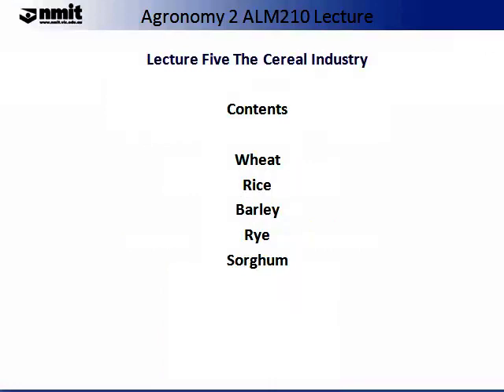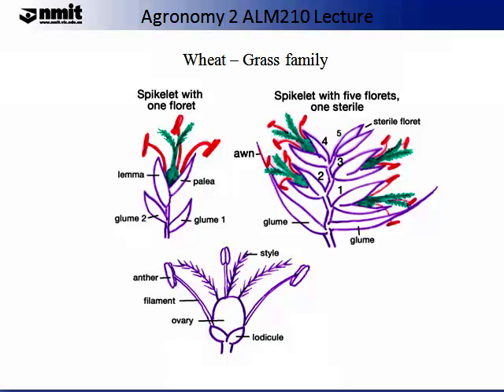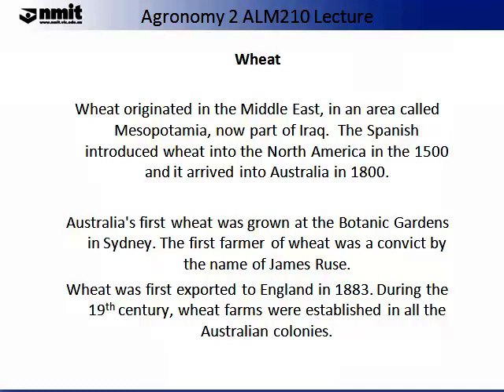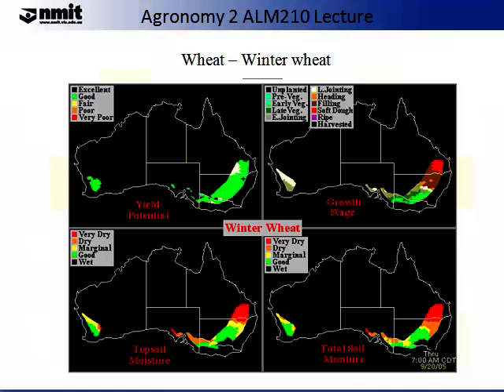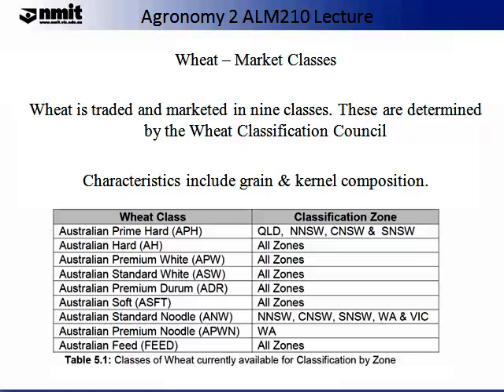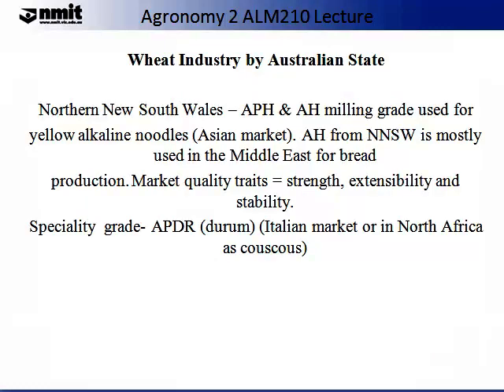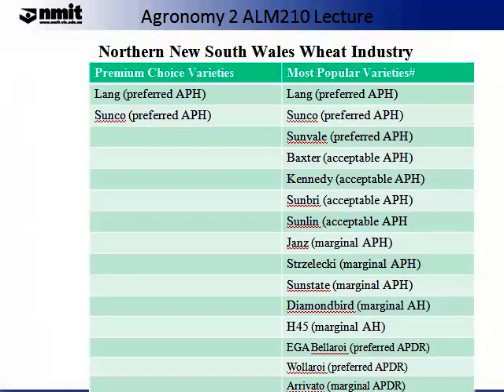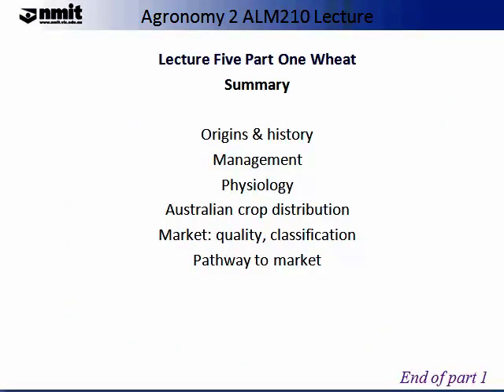Agronomy 2 ALM210 Lecture 5 part 1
This is lecture 5 on the topic of the Australian Cereal Industry.  In this lecture we will be talking specifically about wheat. This subject is part of the Agricultural degree offered at NMIT.